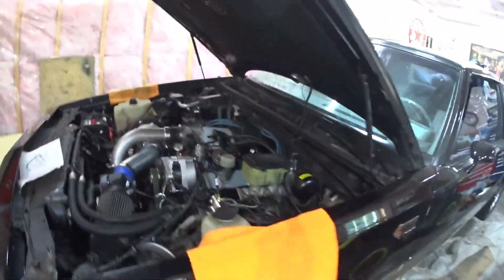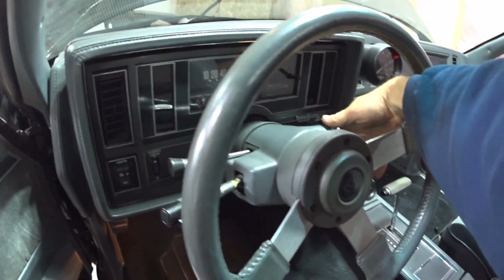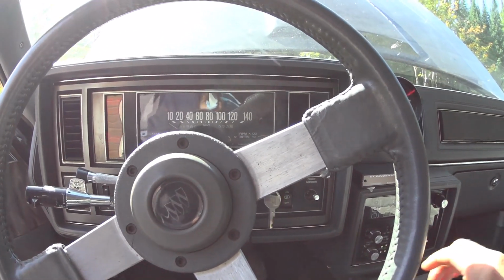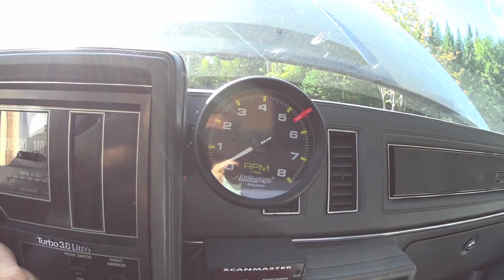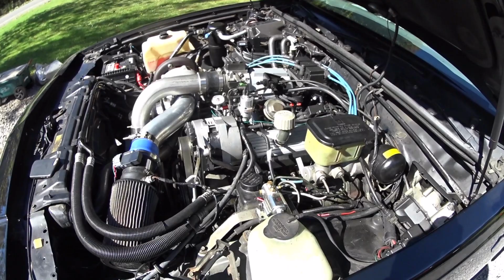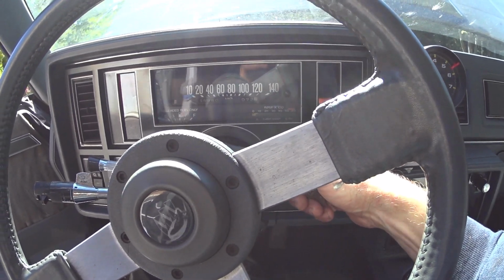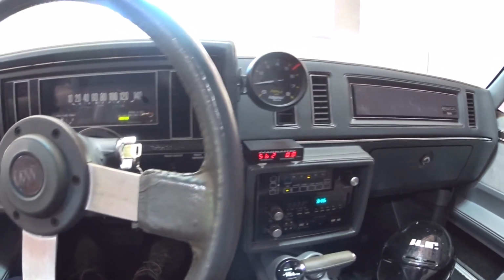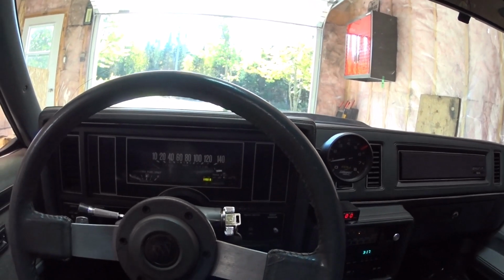1986 Buick Grand National , first startup with the new rebuilt engine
A little more than one year ago, I blew up my engine at the track. My engine was recently rebuilt, this is the first startup with my new engine. let's hope that everything will be fine :)